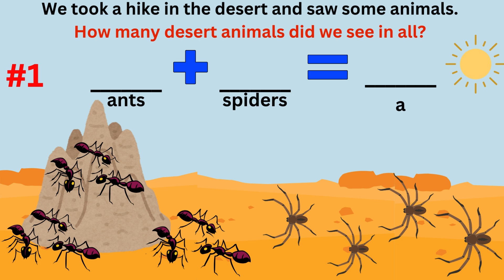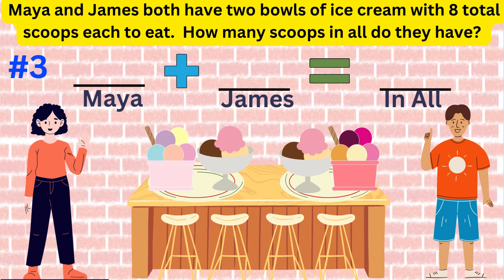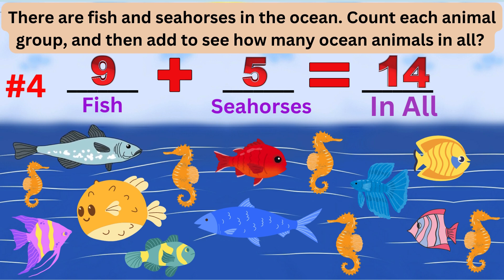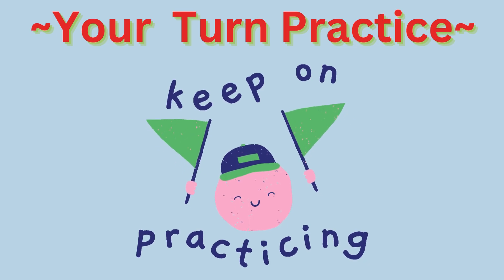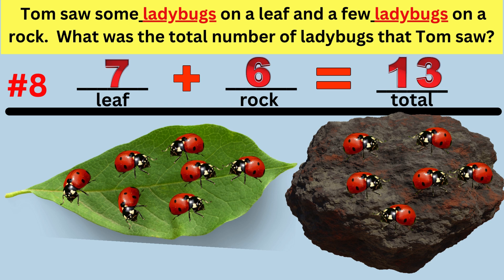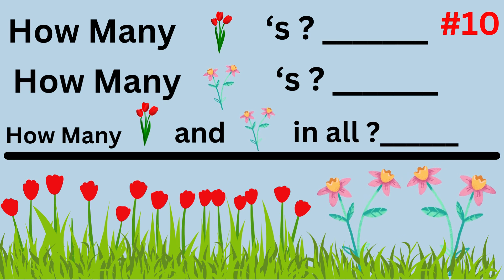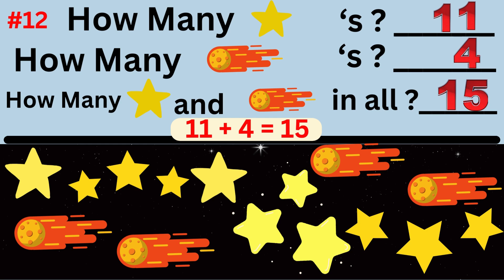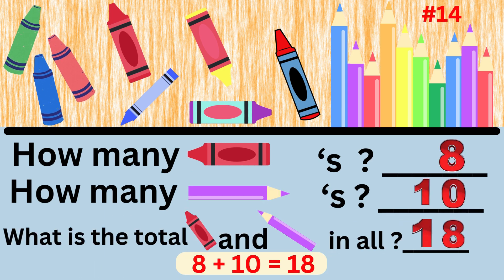Math Addition Word Problems-1st Grade- Adding Within 20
This video will provide math word problems for Addition Within 20. Questions and answers will be provide and explained.